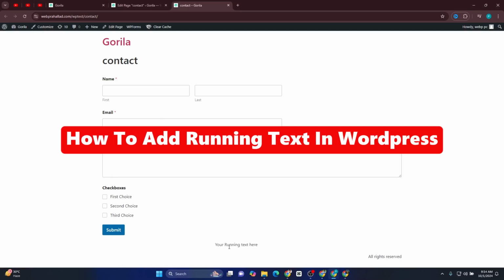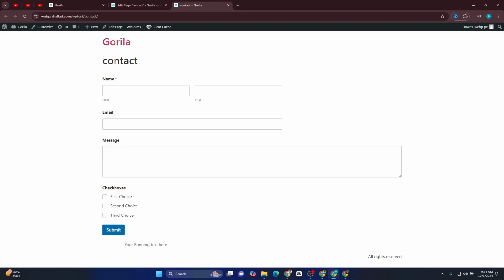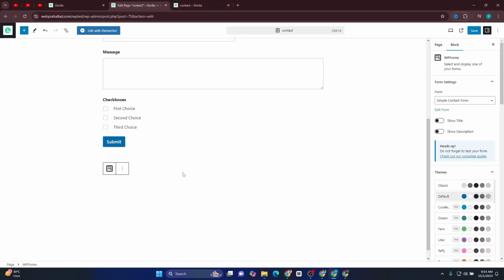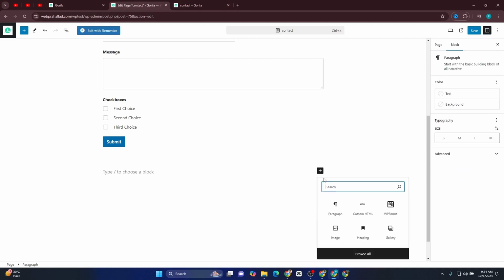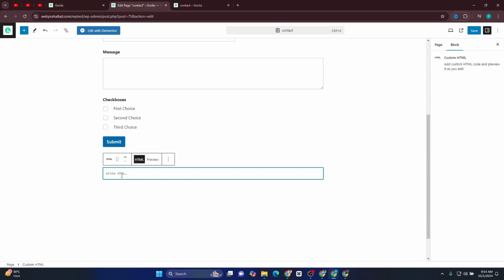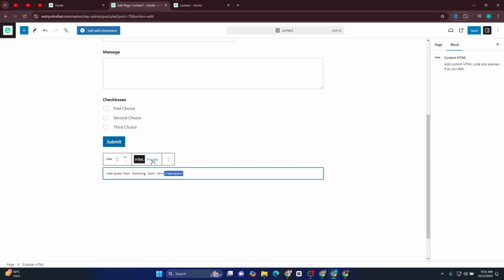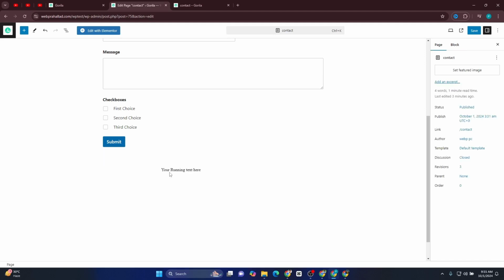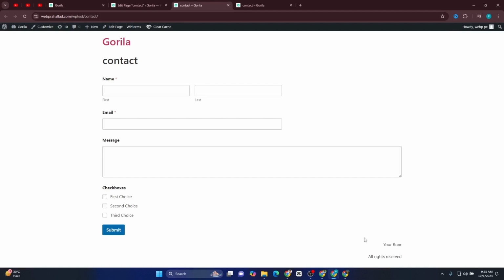How To Add Running Text In Wordpress - Full Guide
Add running text (or a marquee) to your WordPress site with this easy guide! Learn how to create scrolling text to highlight announcements, offers, or important updates on your website. Perfect for grabbing visitors' attention!